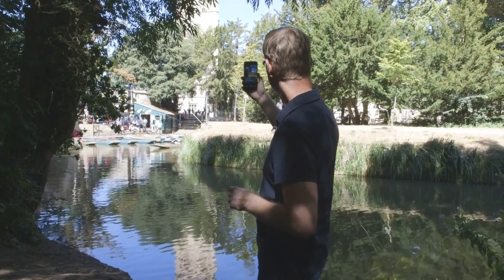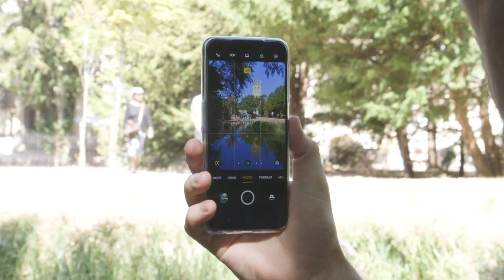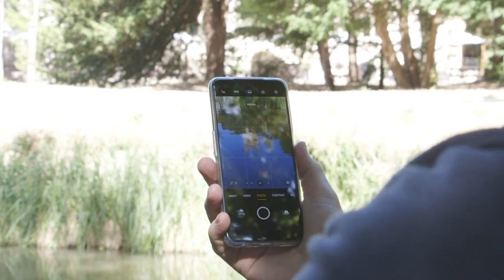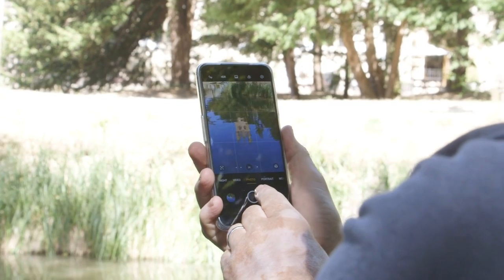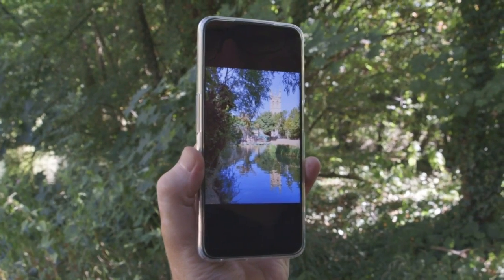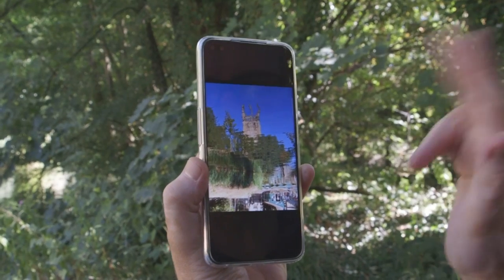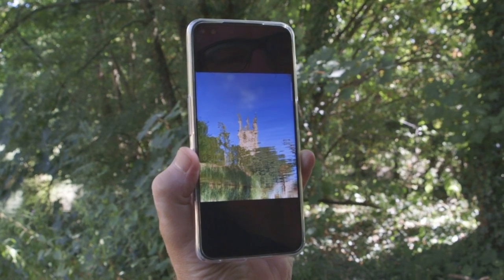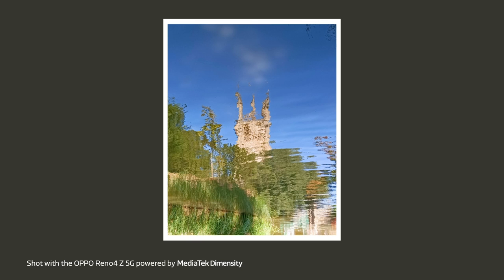Reversed Reflection Photos | Water Reflection | Smartphone Photography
Water acts as a beautiful reflecting surface that allows us to capture subjects in a creative and artistic manner. To provide better knowledge in this area of photography, Dave Stevenson offers some helpful PhotographyHacks to capture dazzling Reversed Reflection Photos with the help of accurate angles, correct exposure, and a pleasant setting.

Check out this video and let us know what you think about these innovative SmartphonePhotography tips!
These captivating pictures have been captured on the Oppo Reno4 Z 5G powered by MediaTek Dimensity.

David McClelland is a technology expert and a smartphone and smart device enthusiast. He is a well-known writer with weekly contributions to the 'Connect' technology column for 'The Metro' newspaper. David is a TV personality with regular spots on BBC and ITV, along with a series named ‘Planet of the Apps’. Find out more about him on his Twitter @DavidMcClelland.